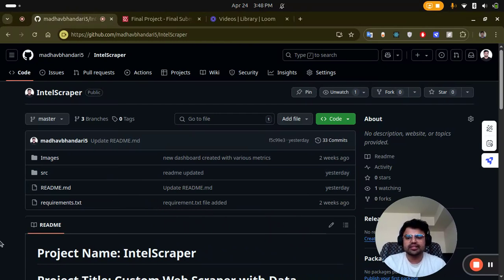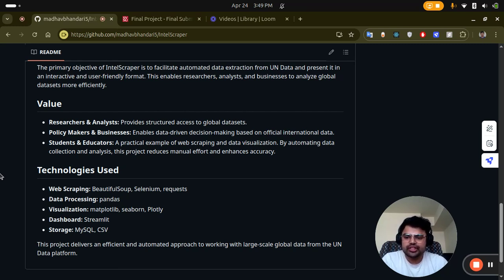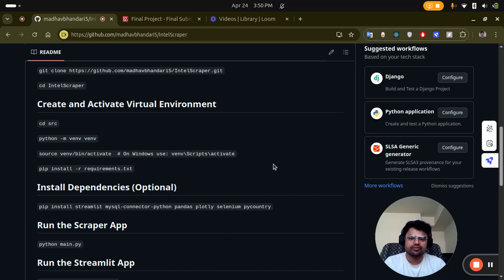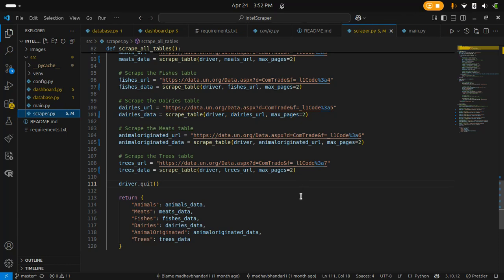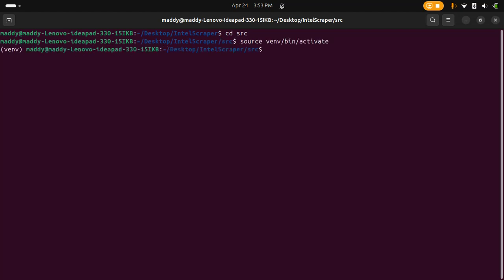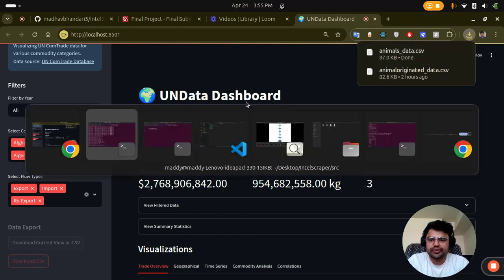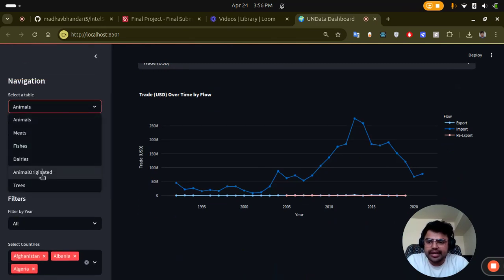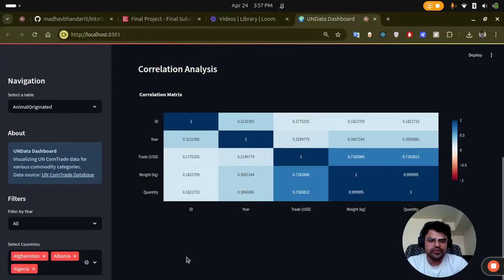IntelScraper: Automating Web Scraping & Data Visualization from UN Data | Python Project Demo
📝 Video Description:
🚀 Welcome to the demo of IntelScraper, a Python-based web scraping and data visualization tool built to extract meaningful insights from UN Data. In this video, I’ll walk you through the key features, how the tool works, and how it can be used by researchers, analysts, students, and policymakers.

🔍 What is IntelScraper?
IntelScraper automates the process of collecting global datasets from the UN Data portal, processes the data, and visualizes it using interactive dashboards. It simplifies complex data analysis tasks and supports smarter, data-driven decisions.

🛠️ Technologies Used:
Web Scraping: BeautifulSoup, Selenium, requests

Data Handling: pandas

Visualization: Plotly, matplotlib, seaborn

Dashboard UI: Streamlit

Storage: MySQL & CSV

Researchers & data analysts

Policy makers & business strategists

Students & educators

💡 Features Highlighted in the Video:
How to set up and run the project locally

Real-time scraping from UN Data

Interactive data visualizations

Streamlit dashboard demo